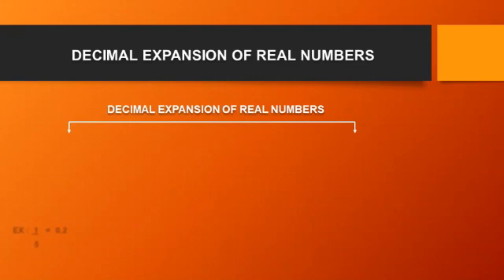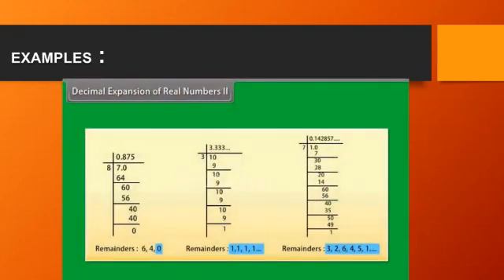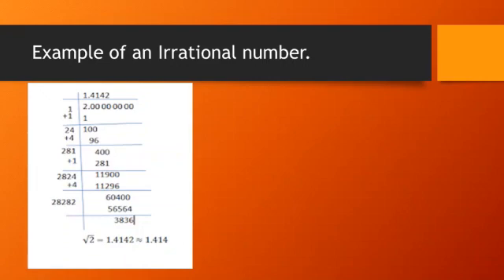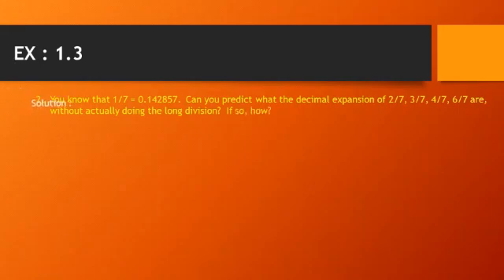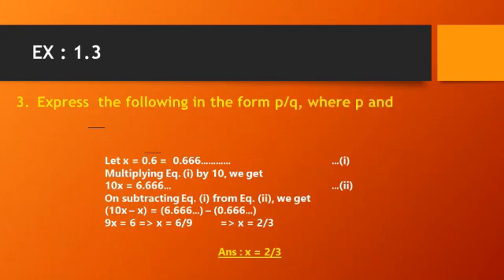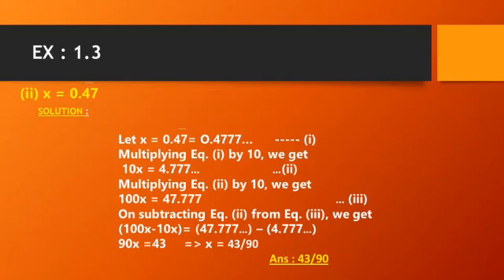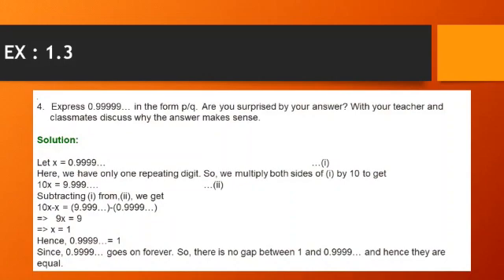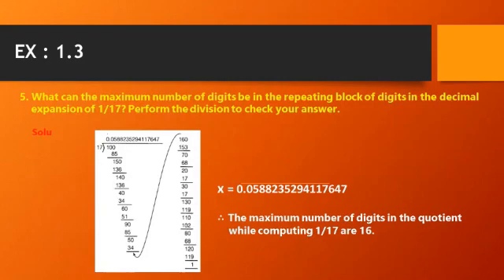IX MATH_29042020